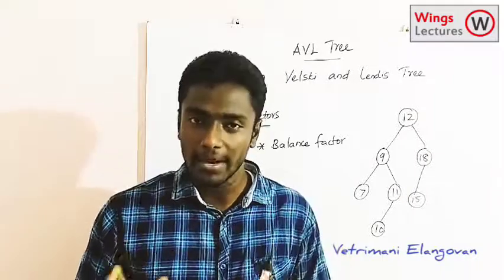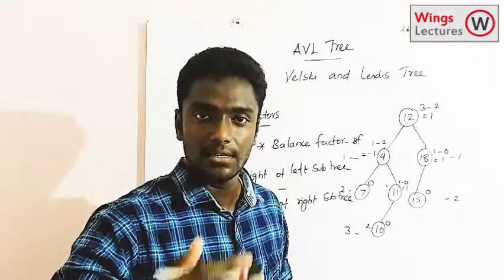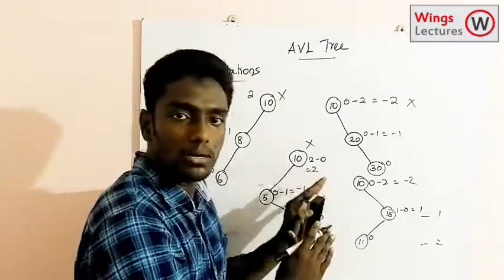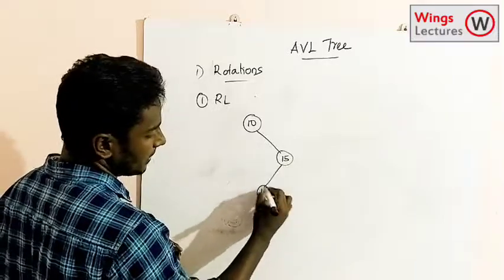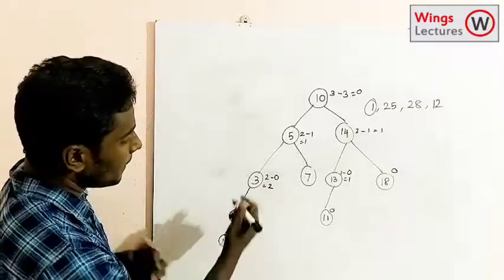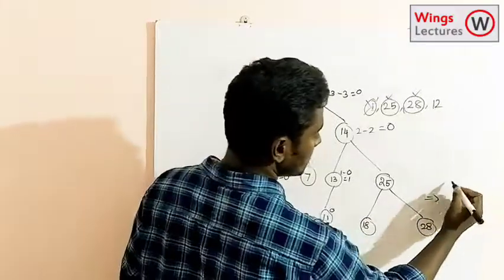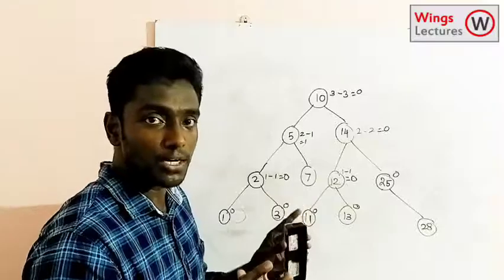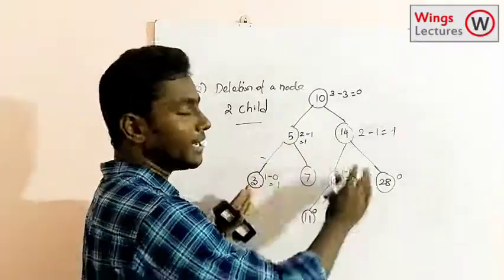AVL Tree in Data Structures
Example

Construct AVL Tree for the following sequence of numbers-

50 , 20 , 60 , 10 , 8 , 15 , 32 , 46 , 11 , 48